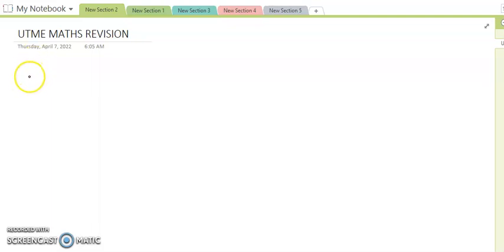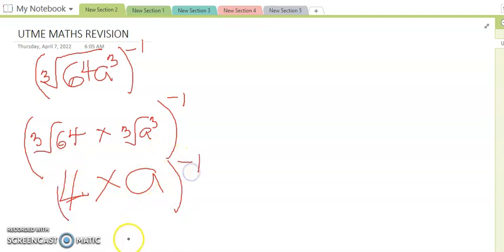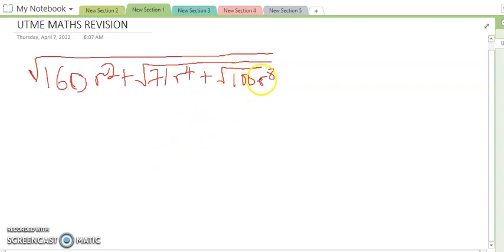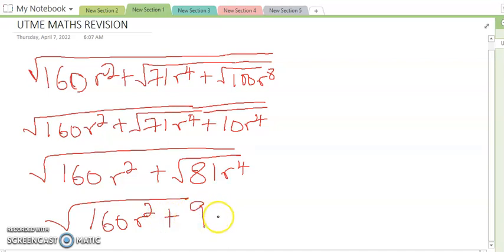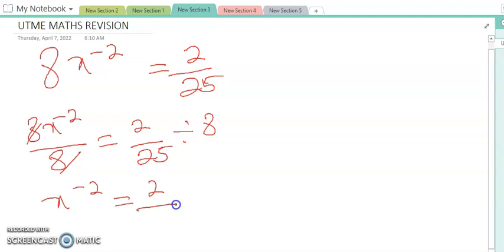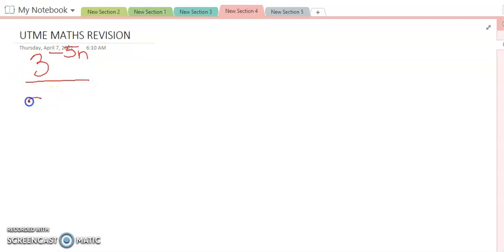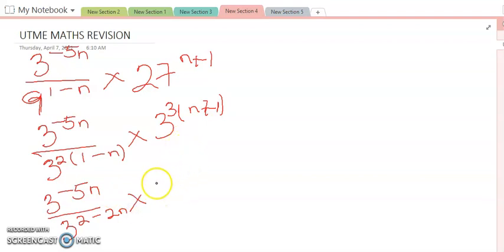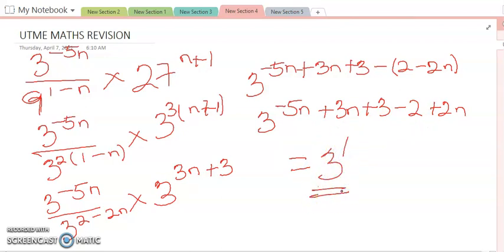UTME MATHS REVISION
solving past questions on indices & exponential equations.